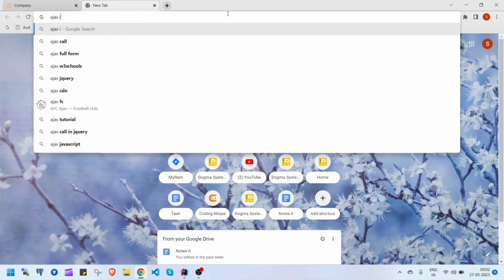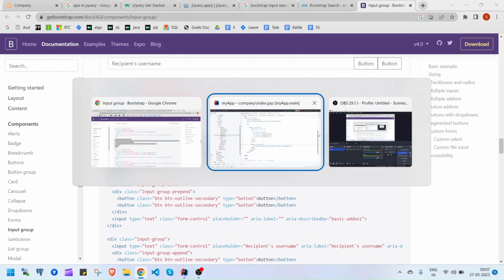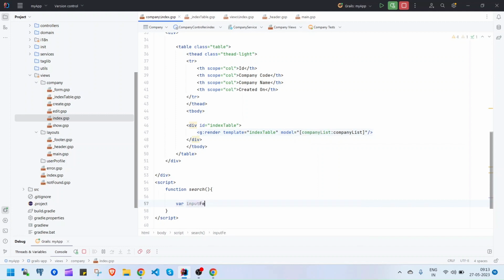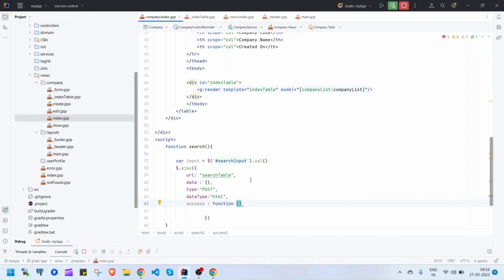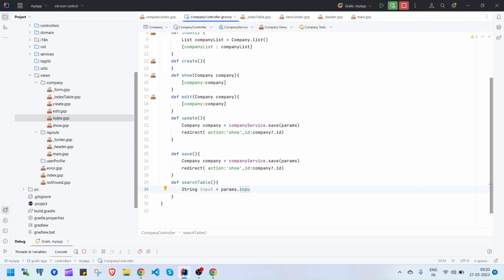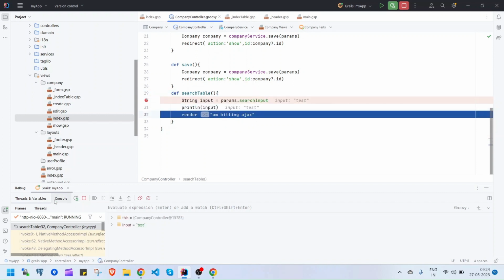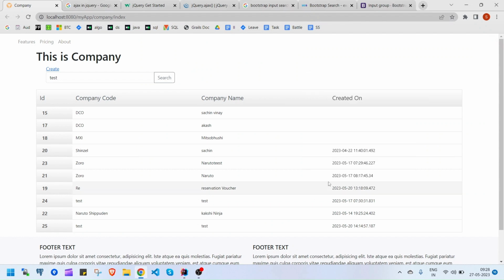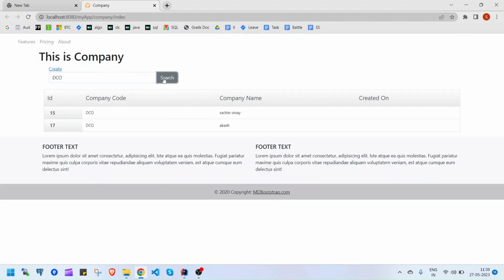The Only Ajax Video You Need: Groovy On Grails Tutorial Part 9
Learn How to use Ajax in grails

00:00 Intro
00:25 Adding Jquery CDN URL in head
01:12 Create IndexTable Template
03:05 Understand What is Jquery Ajax and How it works in Grails
07:25 Ajax Syntax and Structure
20:11  Implement Ajax and fetch rows using Grails Dynamic Finder
27:30 Outro

Welcome to Part 9 of our comprehensive Groovy On Grails tutorial series. In this installment, we delve into the world of Ajax, exploring its powerful capabilities and how it can enhance your web applications built on the Grails framework.

Join us as we guide you through a step-by-step demonstration of using Ajax in Grails, unlocking a new level of interactivity and seamless user experiences. Learn how to incorporate asynchronous requests, dynamic updates, and real-time interactions into your web application, all with the power and simplicity of Ajax.

Our tutorial provides a comprehensive overview of Ajax concepts, techniques, and best practices, tailored specifically for Groovy On Grails developers. Whether you're a beginner looking to dive into Ajax or an experienced developer seeking to expand your skill set, this video has got you covered.

Sit back, relax, and let our expert instructor take you on a journey through the ins and outs of Ajax in the context of Groovy On Grails. By the end of this tutorial, you'll have a solid understanding of how to leverage Ajax to create dynamic and responsive web applications that will impress your users.

So, if you're ready to take your Groovy On Grails development skills to the next level, join us for this essential Ajax video tutorial. Get ready to groovy with Grails and unlock the full potential of your web applications.

Syntax for Ajax
$.ajax({
   url: "",
   data:{},
   type:"POST",
   dataType:"html",
   success: function (data){

   error:function (data){

   complete:function (){

groovy on grails ,
learn how to use ajax in groovy on grails
groovy on grails tutorial
Grails: how to use jQuery & ajax to send data to controller
Make ajax call from gsp page in grails
ajax function and Grails controller
Title: Learn the Basics of AJAX jQuery in Grails

Description:
Are you eager to master the fundamentals of AJAX jQuery in your Grails applications? Look no further! In this tutorial, we'll take you through the basics of AJAX jQuery and how to integrate it seamlessly into your Grails projects.

AJAX (Asynchronous JavaScript and XML) combined with the power of jQuery can greatly enhance the interactivity and responsiveness of your web applications. By leveraging AJAX jQuery, you can create dynamic and seamless user experiences by making asynchronous requests to the server and updating content without reloading the entire page.

In this comprehensive guide, we'll cover the essential concepts and techniques of using AJAX jQuery in Grails. We'll start by explaining the core principles of AJAX and how it works in the context of web development. You'll learn about the jQuery library and its AJAX-related functions that simplify the process of making AJAX requests.

We'll guide you through practical examples and code snippets, demonstrating how to perform various AJAX operations in Grails, such as sending GET and POST requests, handling JSON responses, and dynamically updating content on the page.

Additionally, we'll explore best practices and considerations for error handling, security, and performance optimization when working with AJAX jQuery in Grails applications.

By the end of this tutorial, you'll have a solid understanding of the basics of AJAX jQuery in Grails and be equipped with the knowledge to implement interactive and dynamic features in your web applications.

Watch this tutorial now and embark on your journey to mastering AJAX jQuery in Grails, unlocking the power of asynchronous and seamless user experiences.